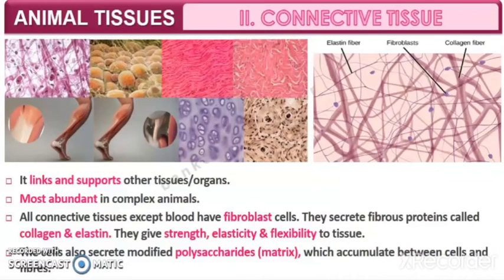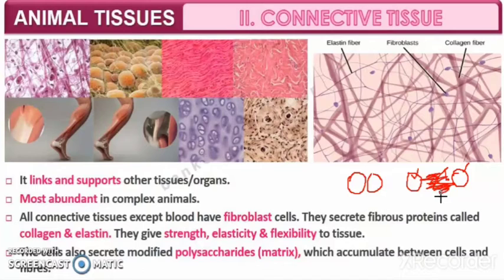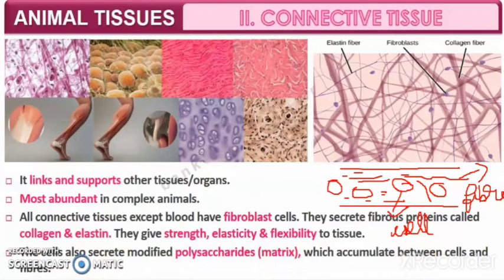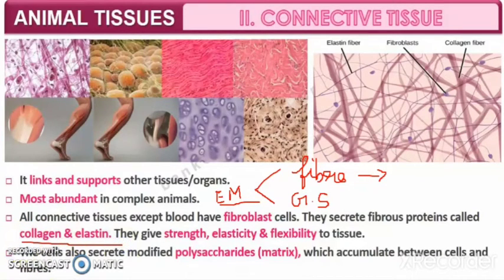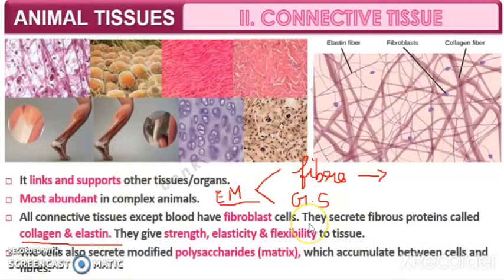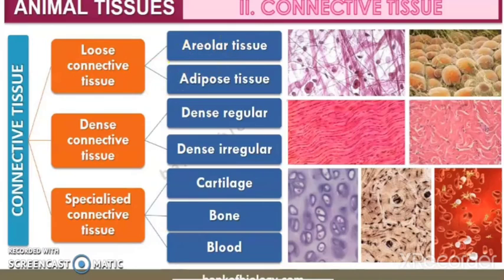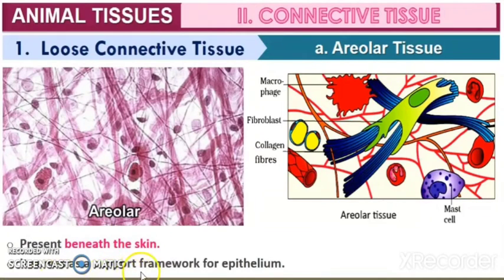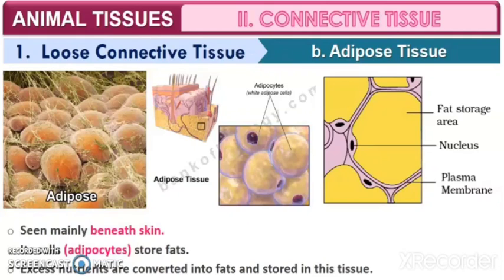23rd July 11th 2nd